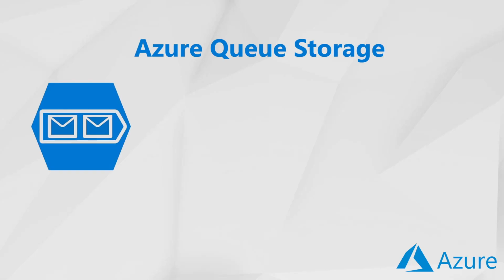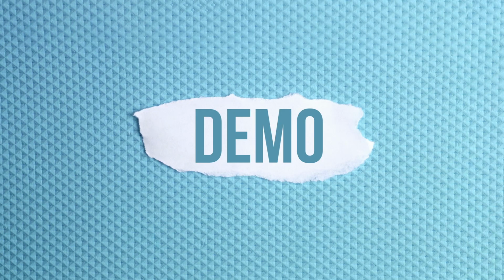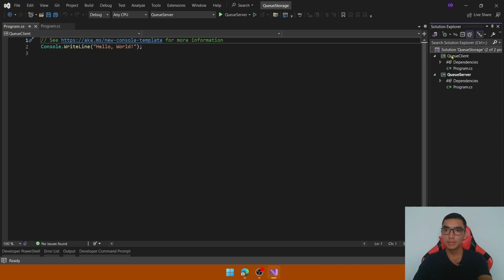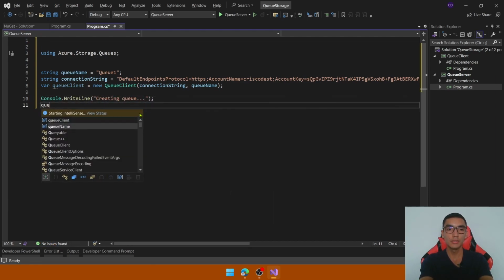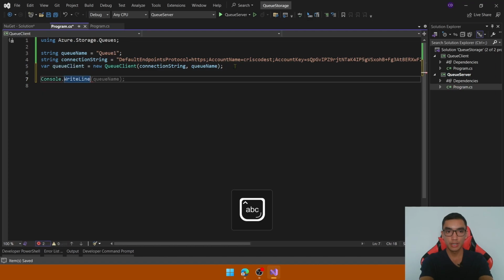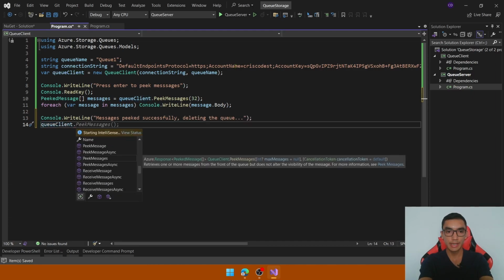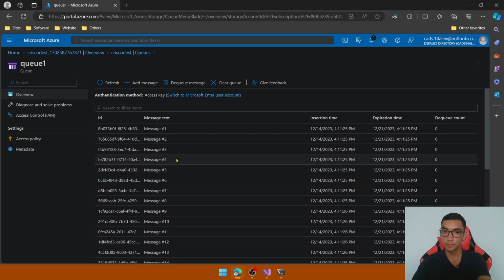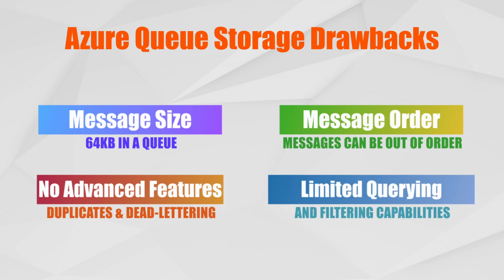What is Azure Storage Queue - NET 8 Client/Server Application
Timeline
0:00 - Definition
0:15 - Features
0:33 - Azure Messaging Services
0:45 - Azure Service Bus
1:01 - Applicability
1:17 - Client libraries
1:27 - Demo .NET
9:00 - Benefits
9:26 - Drawbacks